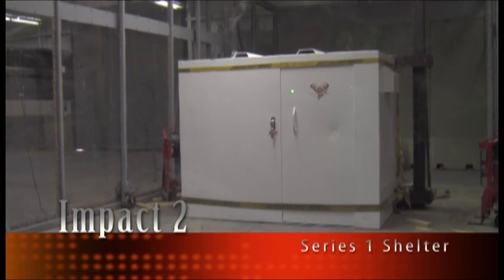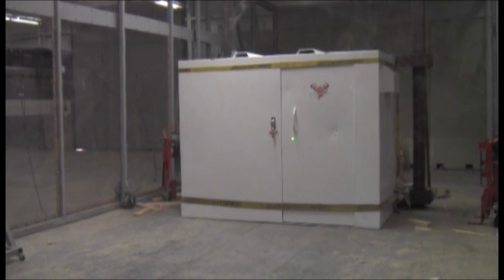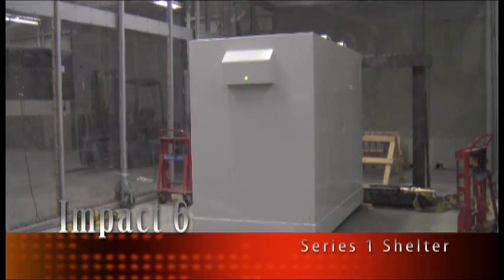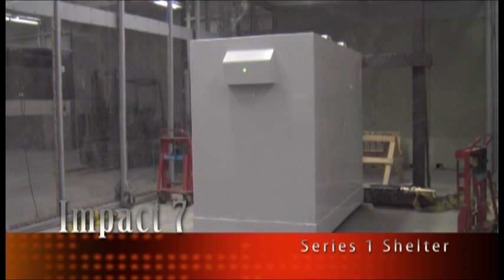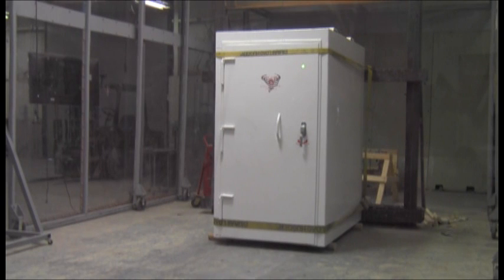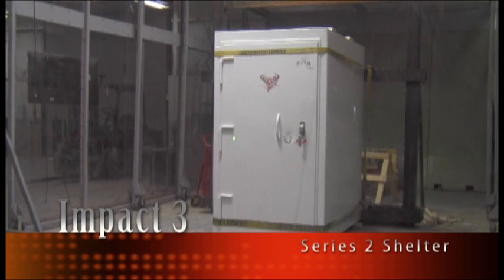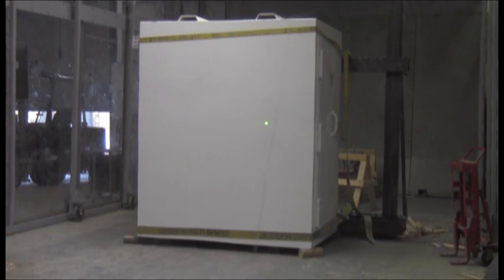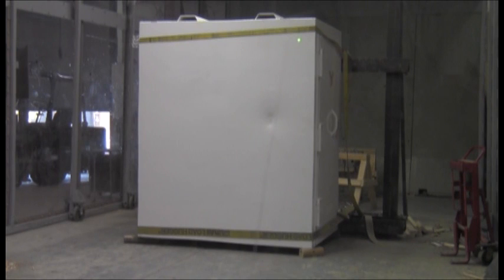Steel Strong Bunkers & Shelters Decatur, AL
Steel Strong Bunkers & Shelters testing at Texas Tech National Wind Institute Debris Impact Testing